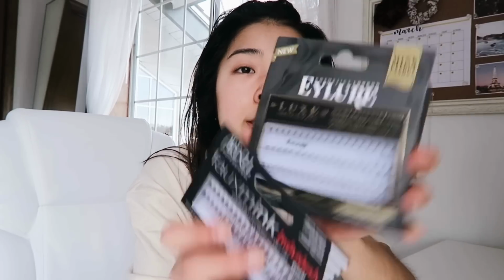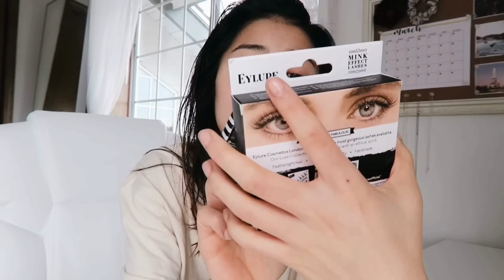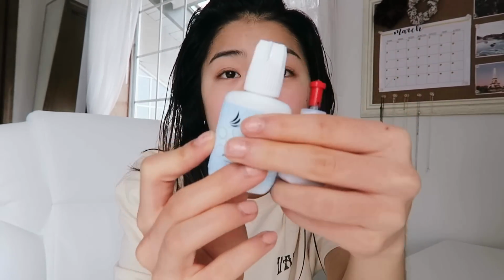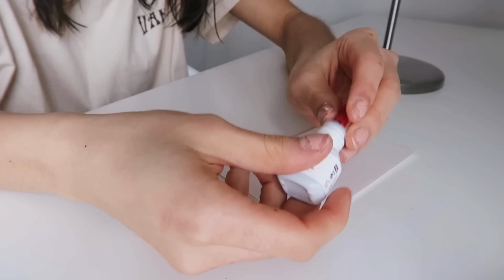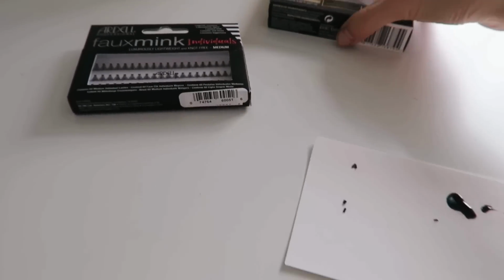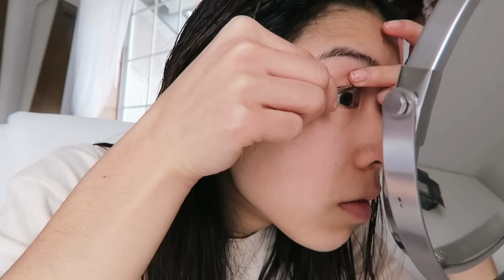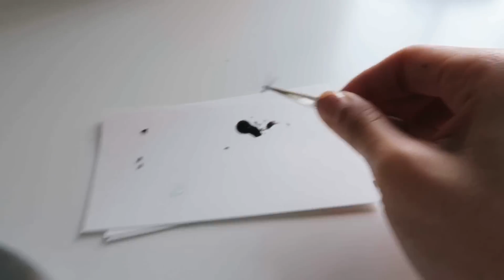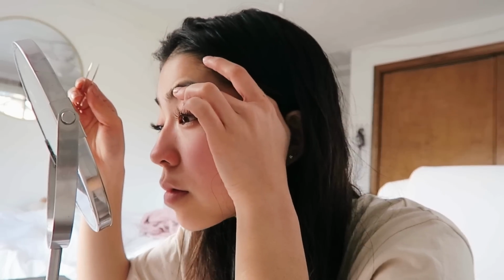DIY LASH EXTENSIONS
@lockejmelanie (photography)
                  @melaniewears (fashion)
2nd (vlog) channel: @melvlogs